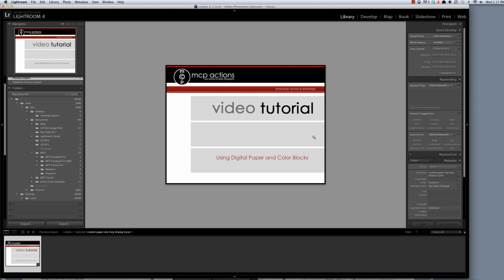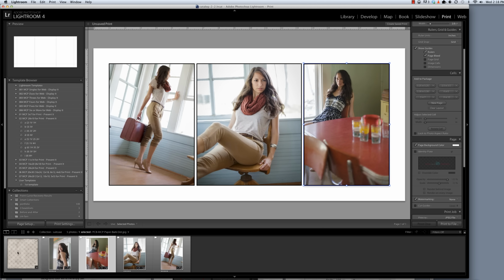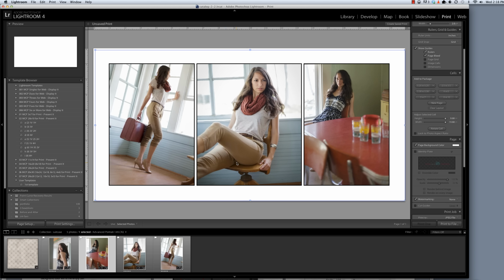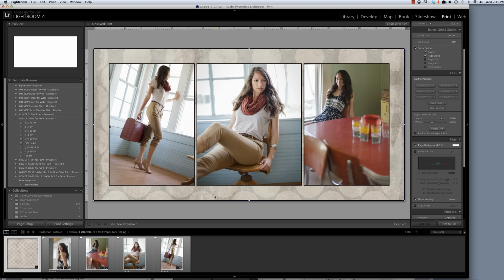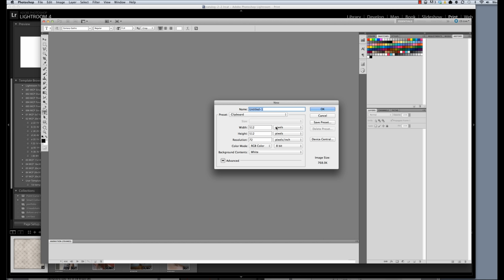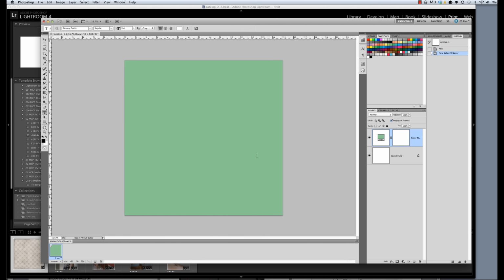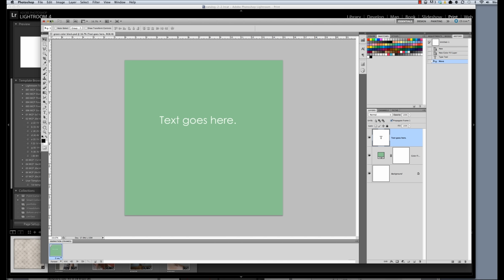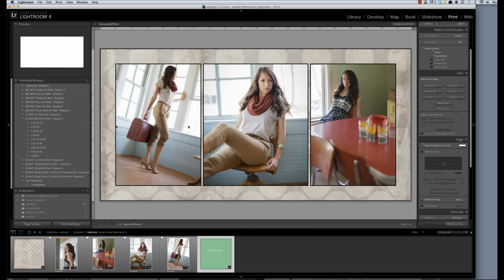Adding Digital Paper and Color Blocks to Collage Templates in Lightroom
Photographers: You can add digital papers and color blocks to your collages quickly and easily using MCP Actions Display It for Web and Present It for Print Lightroom Presets. Learn how to customize templates now.